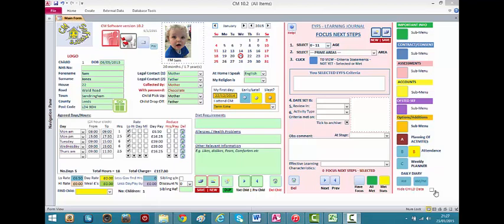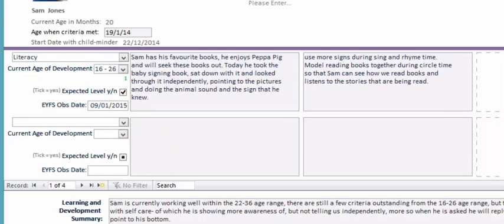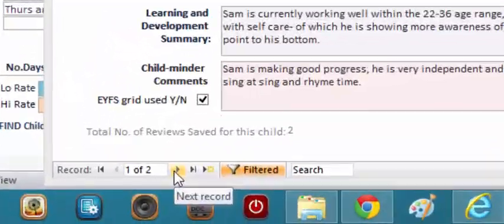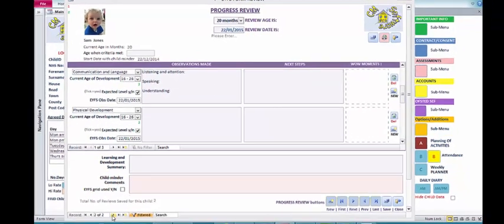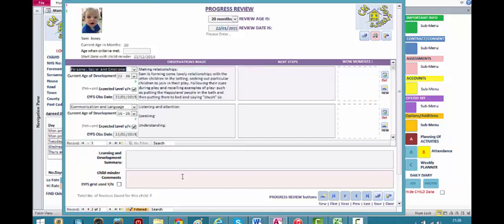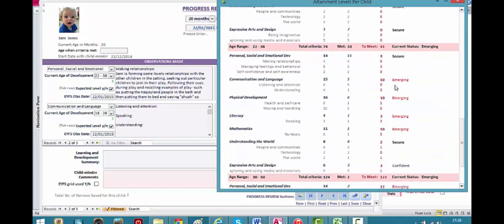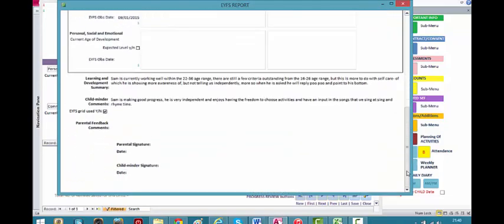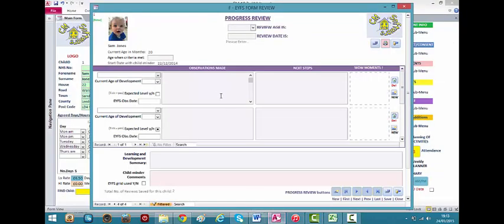CMSoftware EYFS Progress Review Feature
This is a video to walk you through the feature named EYFS Year Progress Review.
It shows how this feature can be used in a variety of ways, such as recording milestones and wow moments, to complete a 2 year assessment and also record observations made by parents at home.